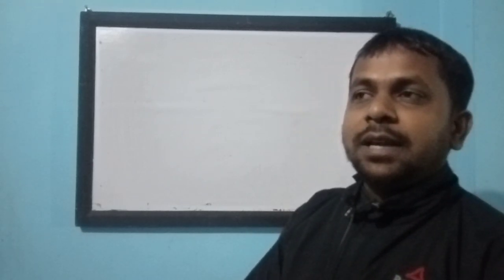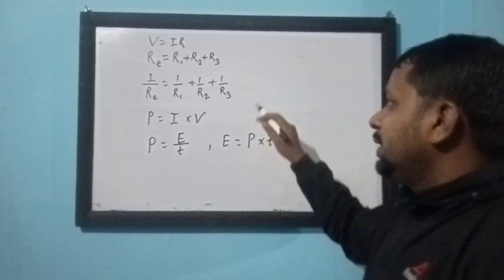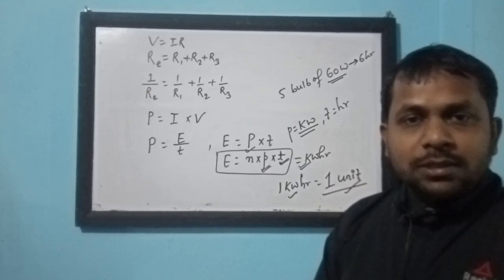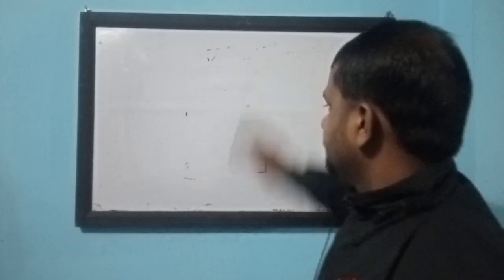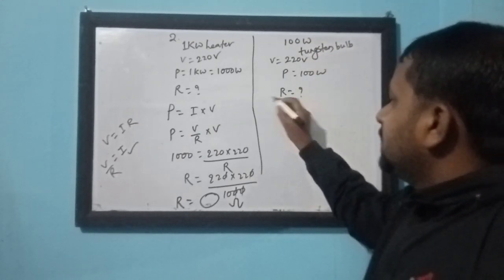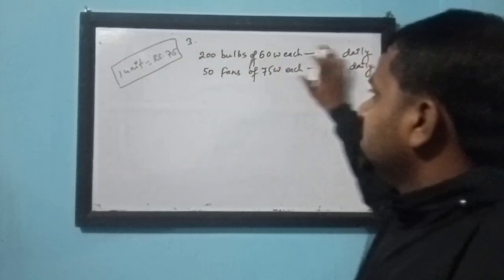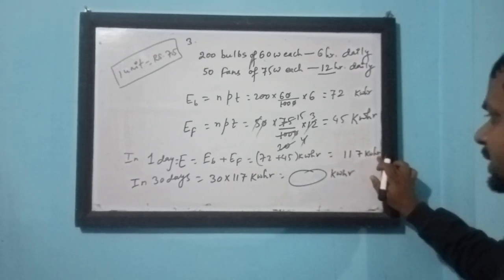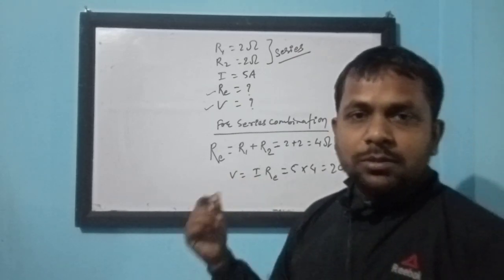Class 9 and 10 Electricity Numerical